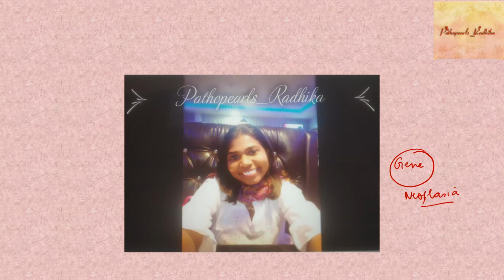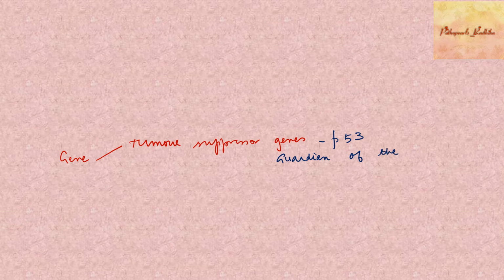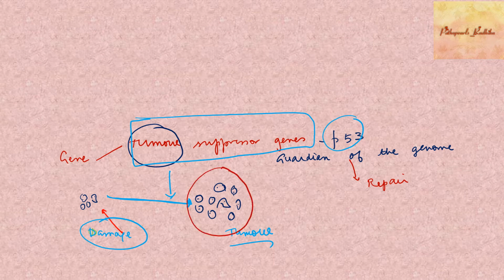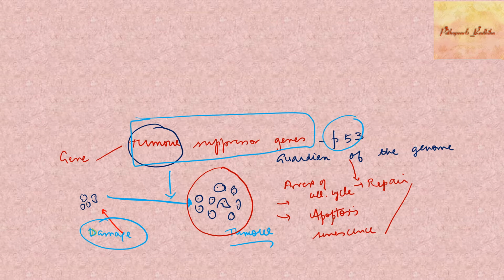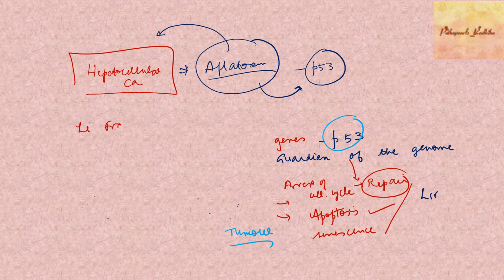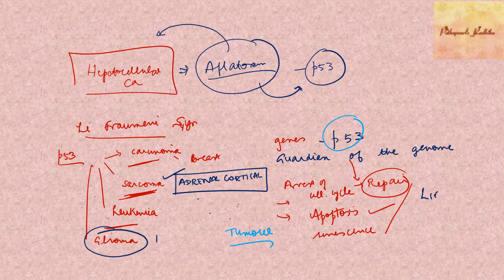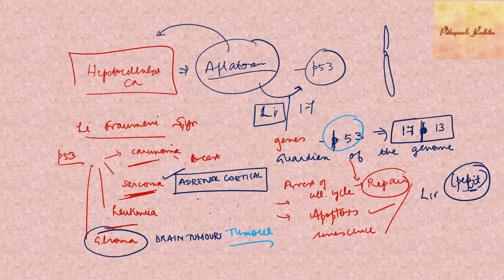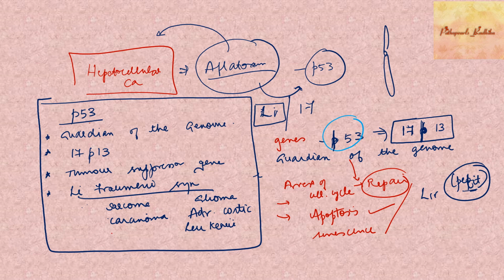Pathopearls_Radhika# Learn a gene involved in Neoplasia - p53